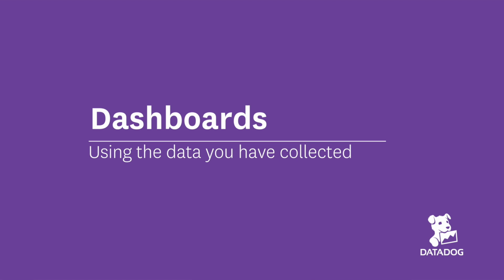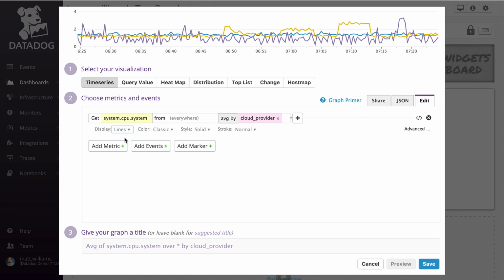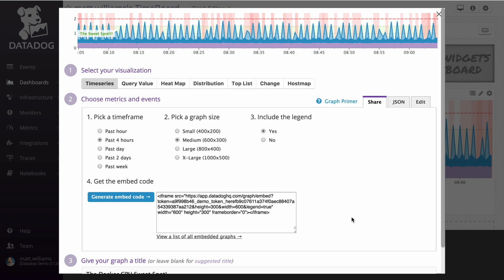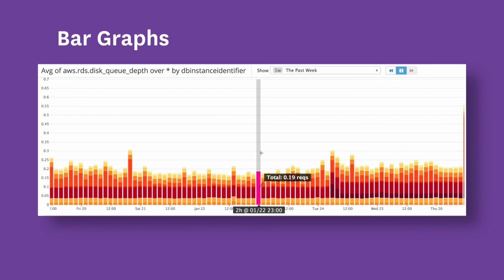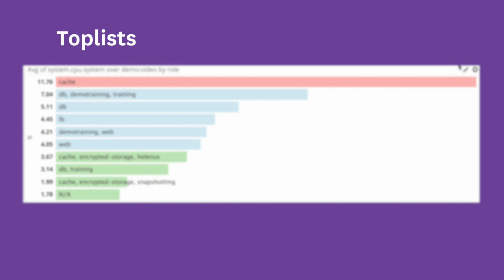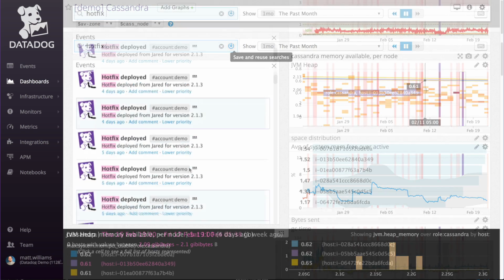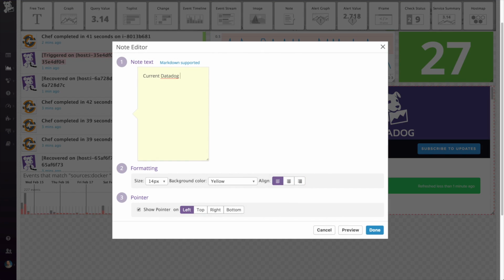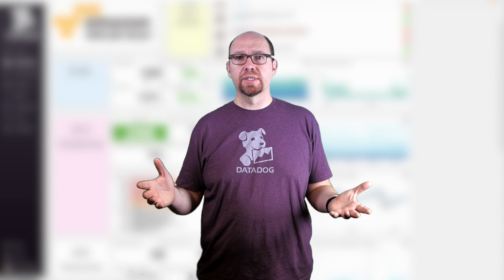Datadog 101 - 3 - Dashboards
Datadog 101 shows you everything you need to know about using the Datadog platform. In this third video we show you how to use dashboards.